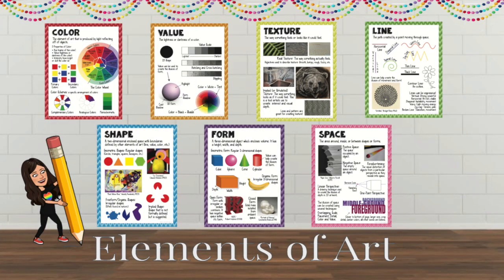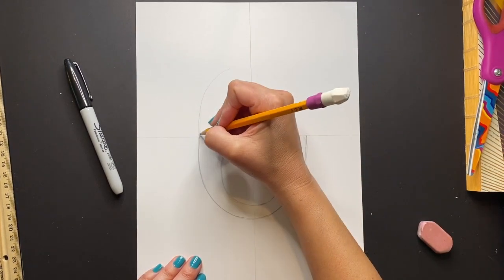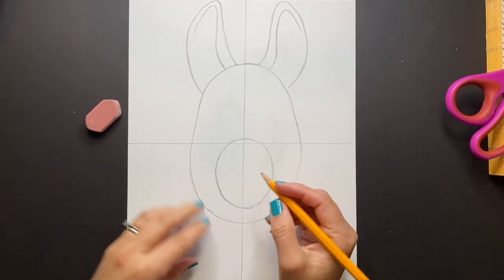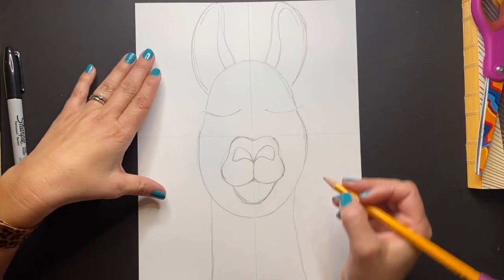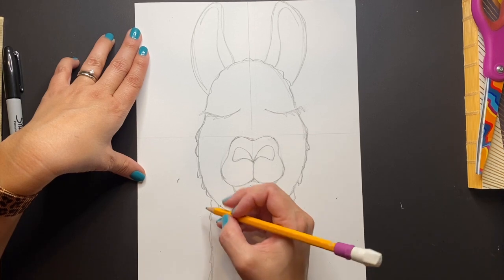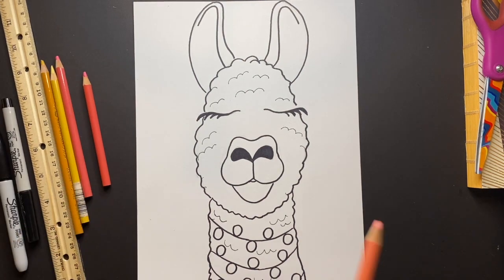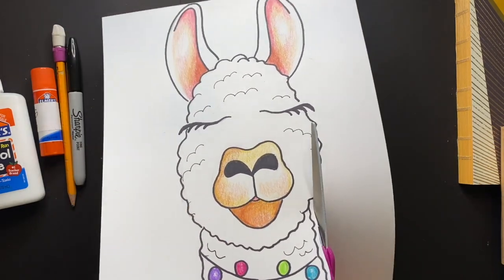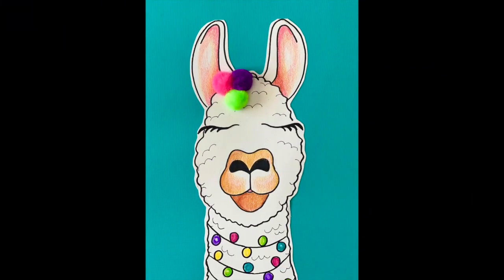How to draw a Fiesta Llama with party pompoms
Learn to draw a Fiesta Llama using the elements of art: line, shape, and texture. Use scalloped lines to create implied texture and the illusion of your Llama's fur. Add fun festive pom-poms to your drawing to add visual interest and unique elements to your drawing.